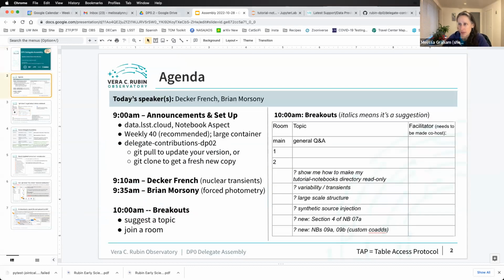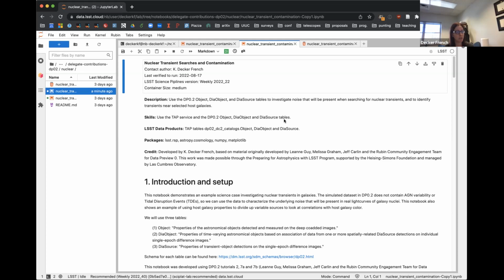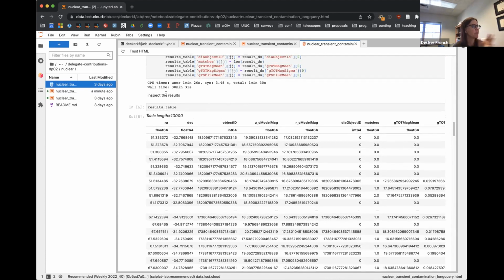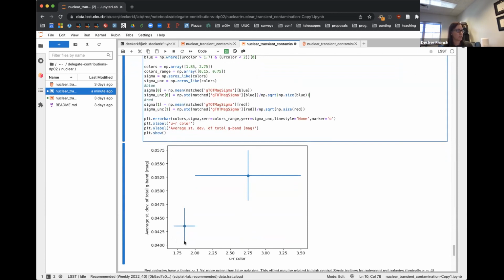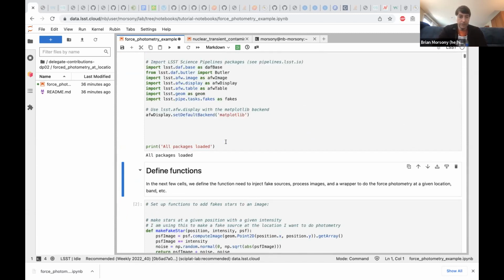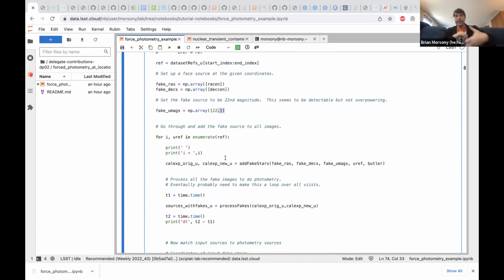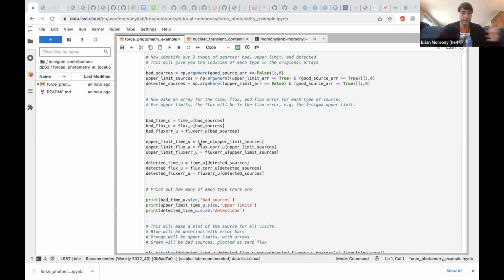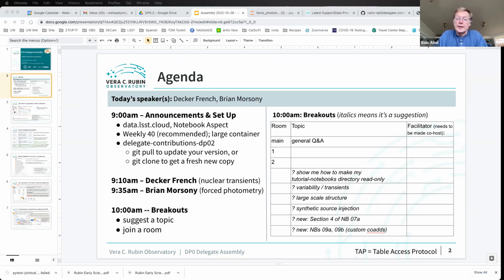DP0.2 Delegate Assembly, Fri Oct 28 (Decker French & Brian Morsony)